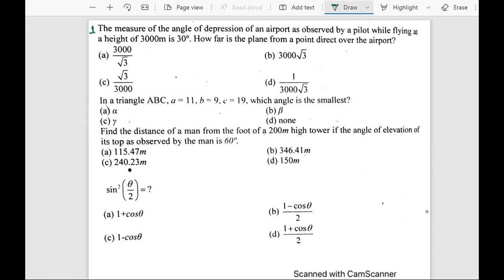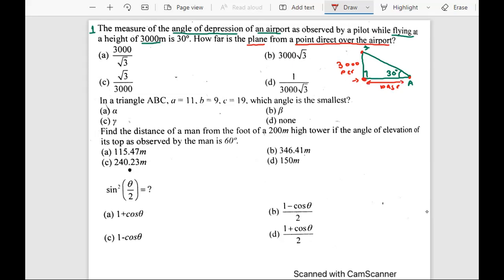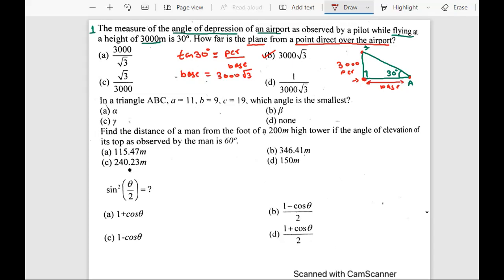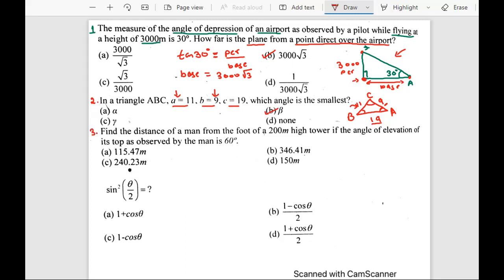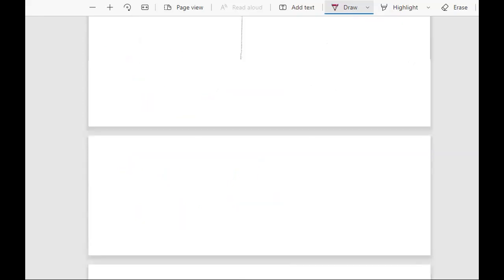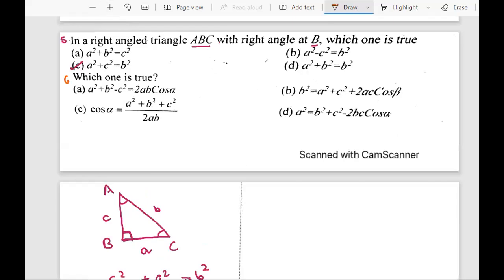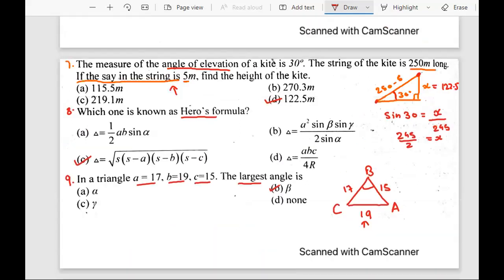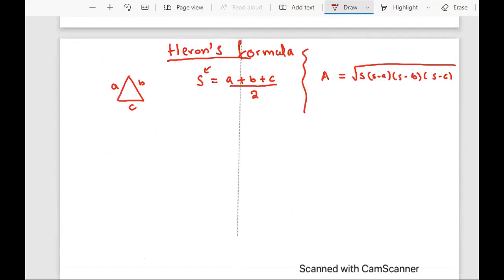NUST Entry Test Preparation - Applications of Trigonometry-NUST Test-NET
09 Feb 2022 - NUST Entry Test Preparation - Applications of Trigonometry